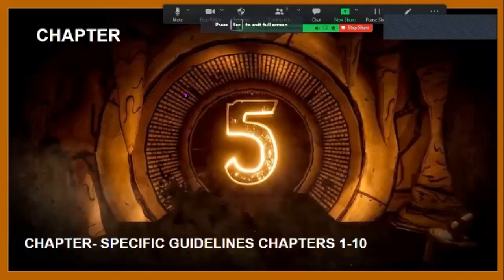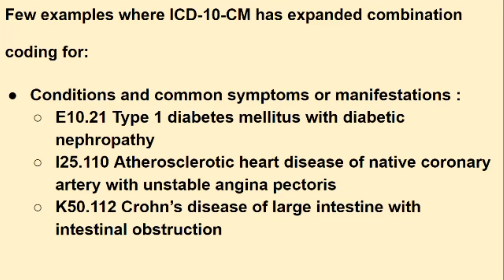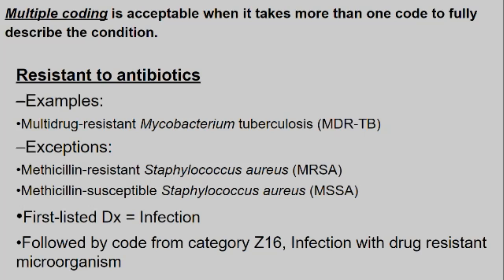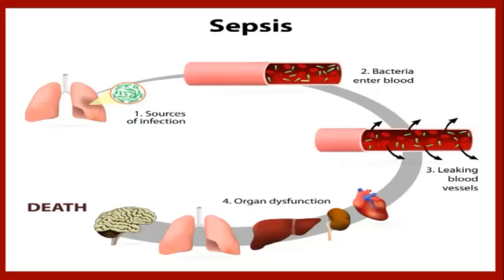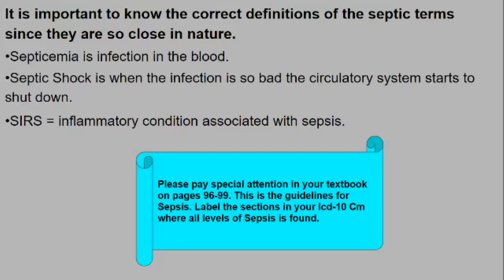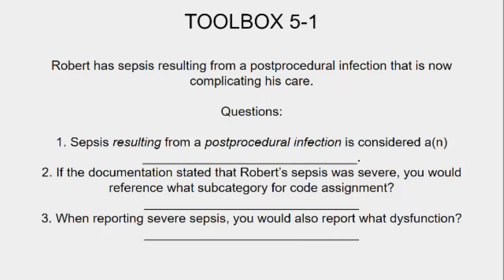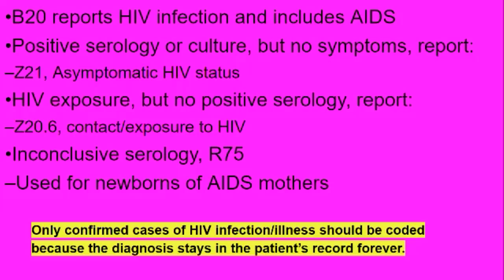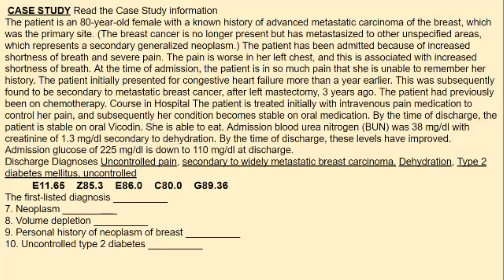Zoom Class for Thursday